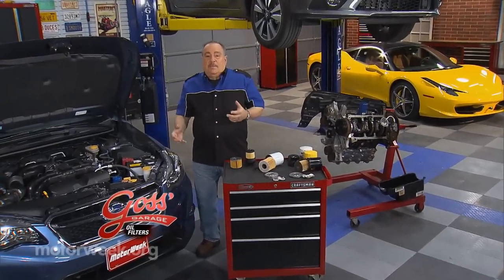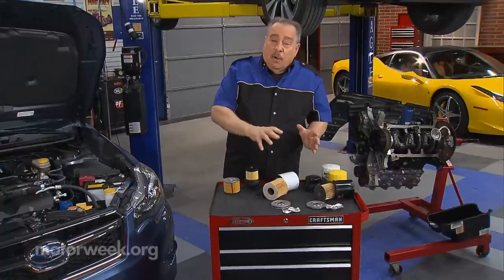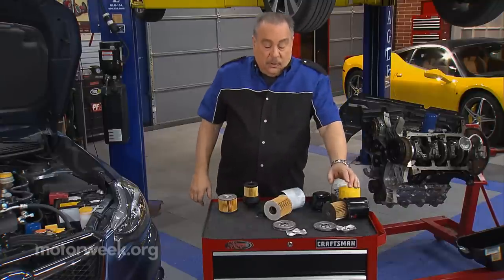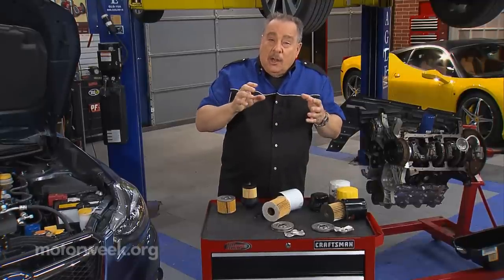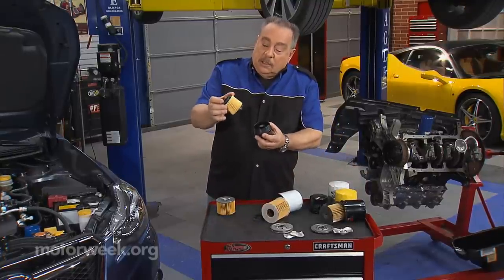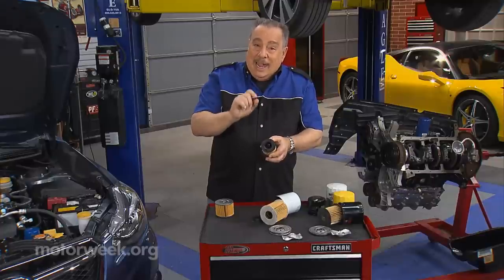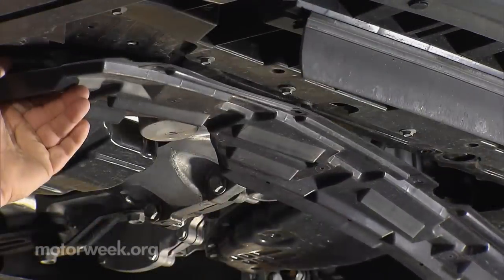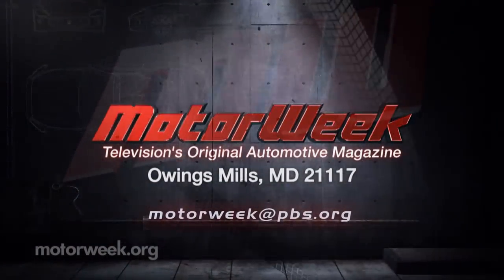Goss' Garage: Oil Filters - Quality Matters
Pat Goss shows us why quality matters when it comes to your oil filter. Don't cheap out!